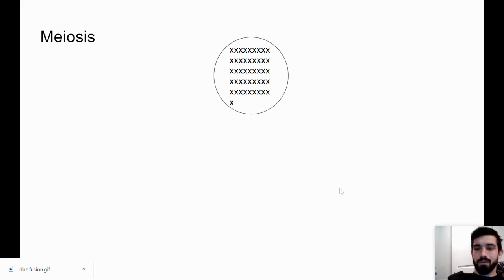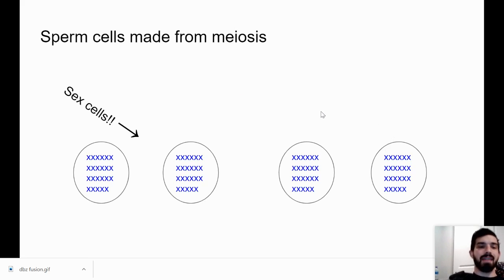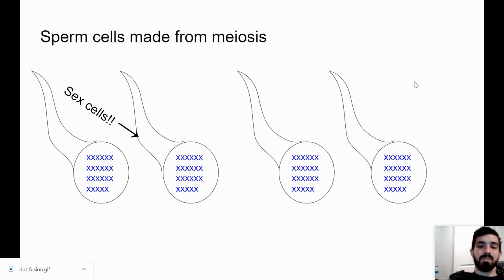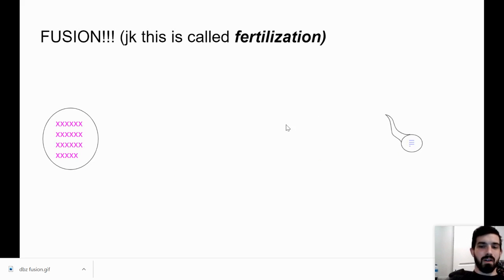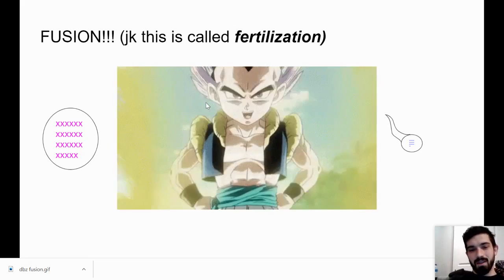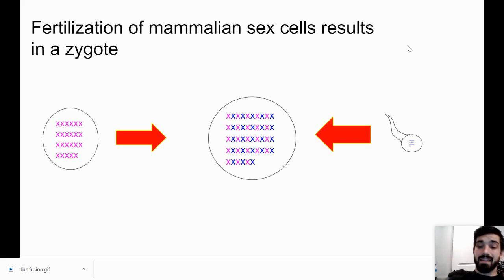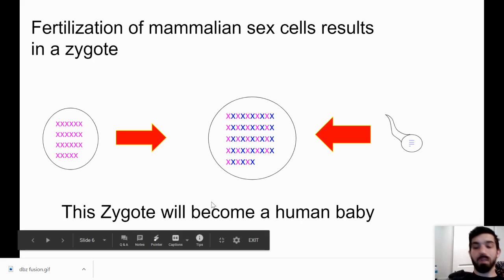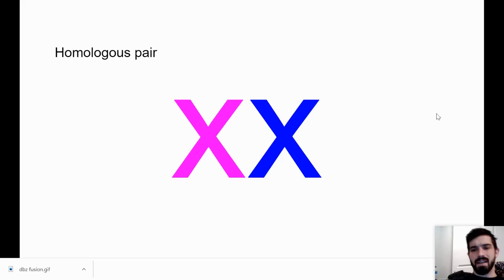Meiosis to fertilization